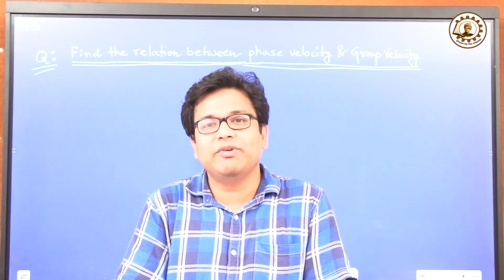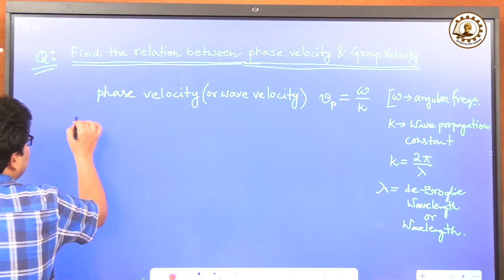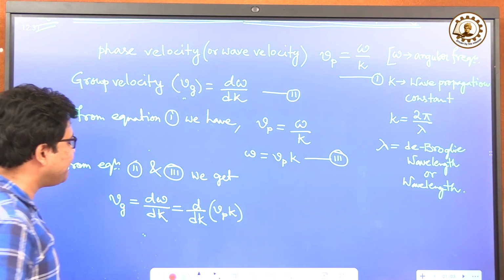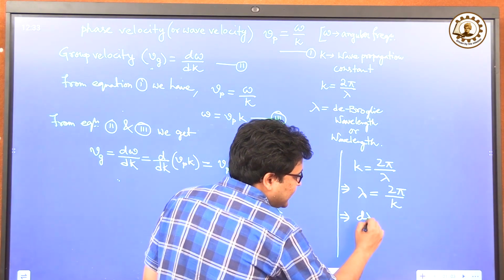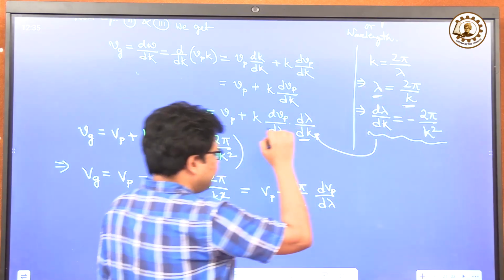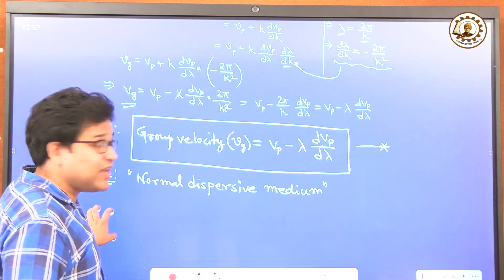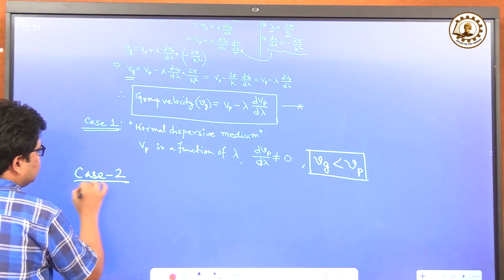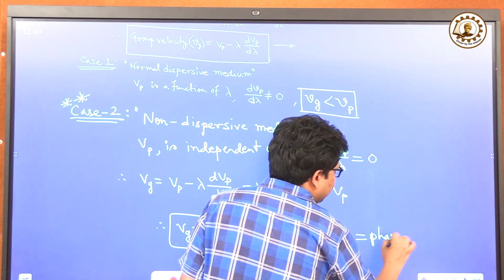Relation between Phase Velocity and Group velocity/de Broglie Hypothesis/ Sudipto Karmakar Asst.Prof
Here we have derived the relation between phase velocity and group velocity using the concept of de Broglie Hypothesis. This is very important derivation for semester exam.